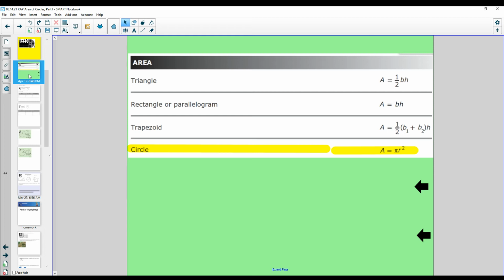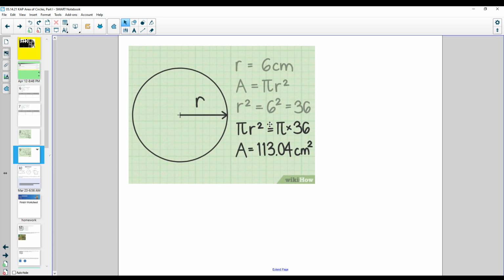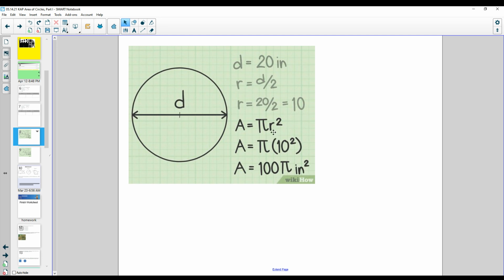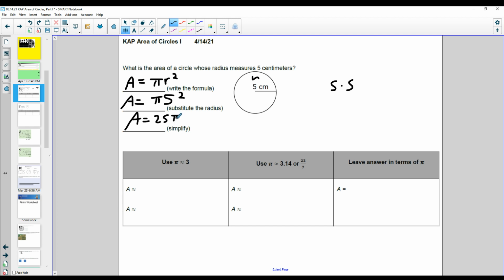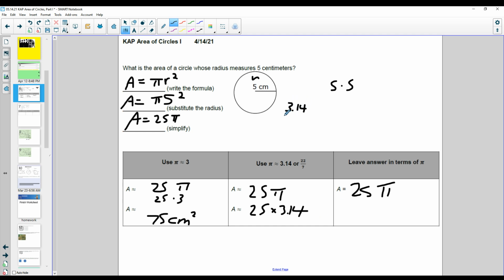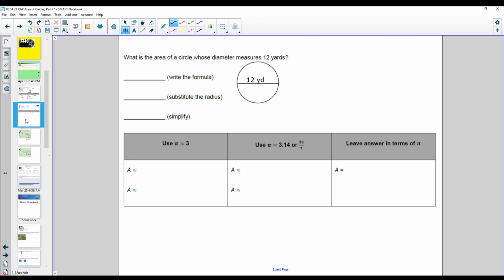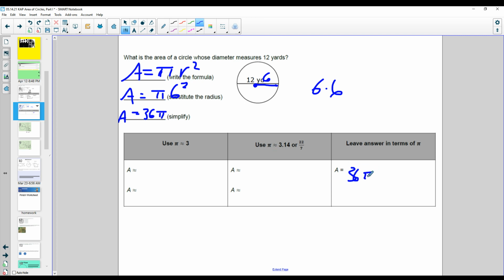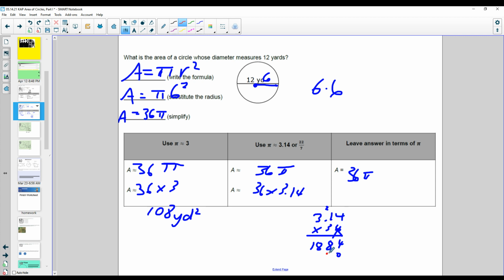Area of Circles, Part I Summary